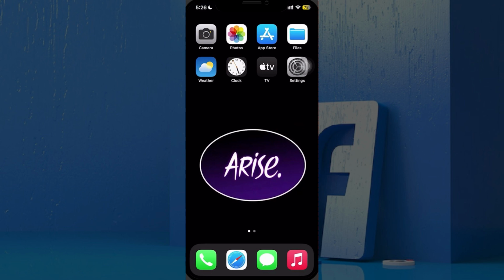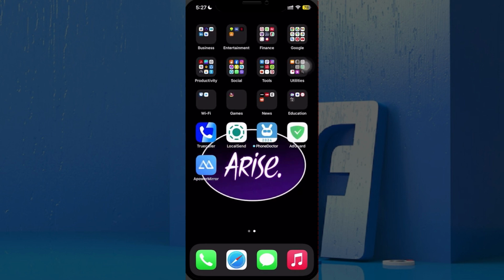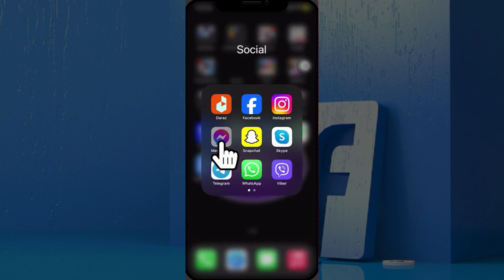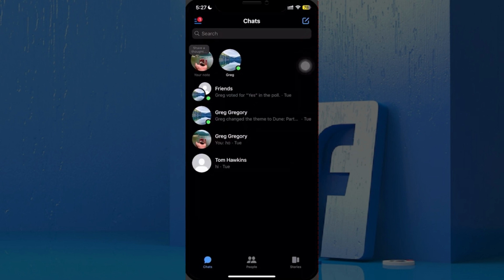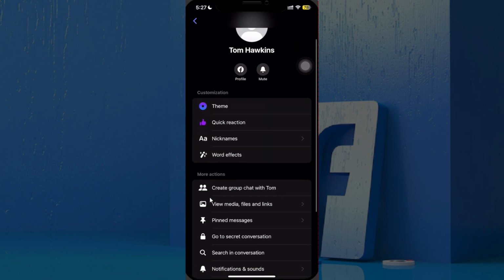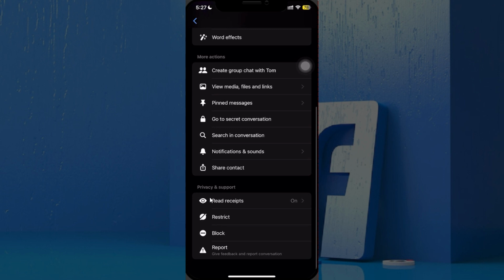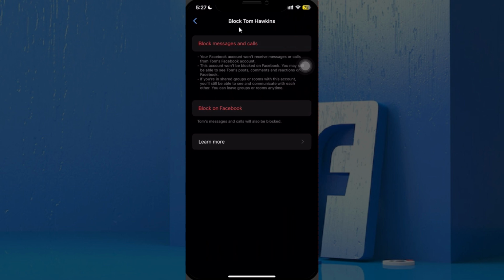How to Block Someone on Messenger 2024 | Block People on Messenger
In this video, we explain how to block a contact, preventing them from messaging or calling you on Messenger. We'll cover the steps to block a contact and discuss what happens when someone is blocked. If you're ready to block someone, click play to follow along.